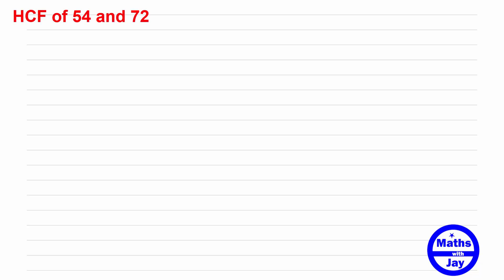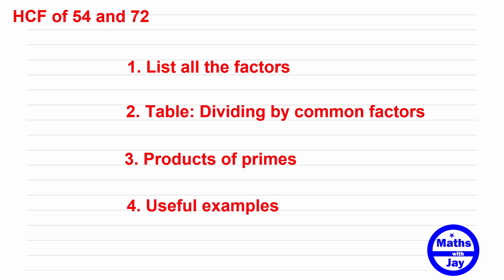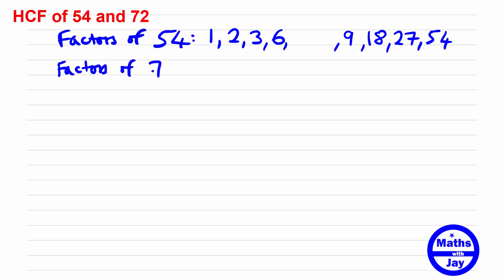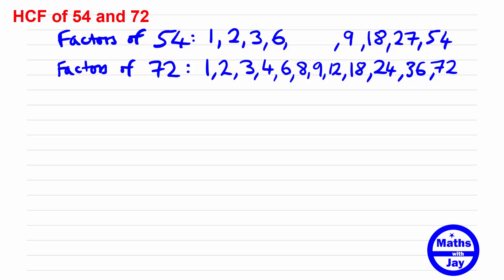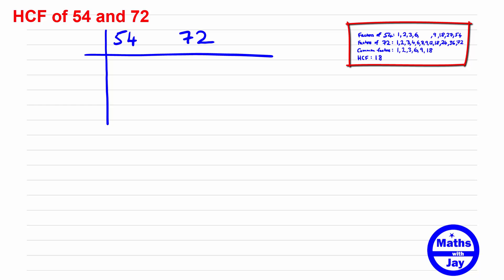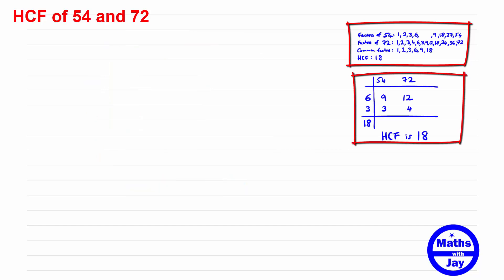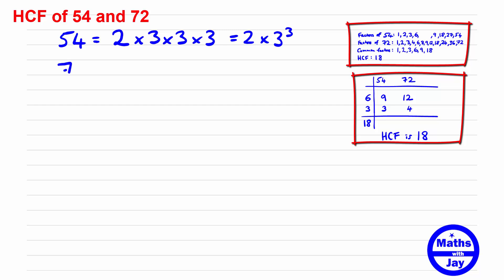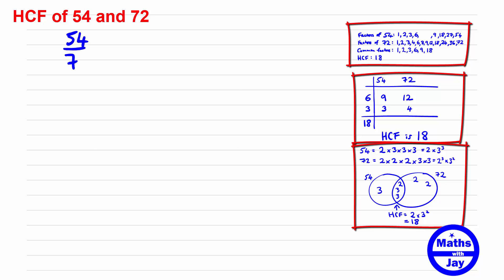HCF of 54 and 72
How to find the highest common factor (or GCD) of 2 numbers

0:00 Intro
0:40 List all factors
3:38 Table: Dividing by common factors
6:07 Products of primes
8:50 Example: Cancel a fraction
9:56 Example: factorise algebraic expression

SUBTITLED